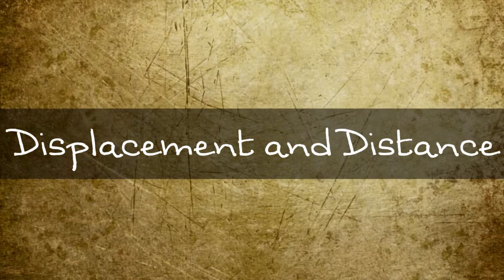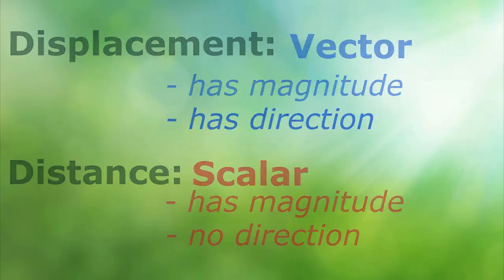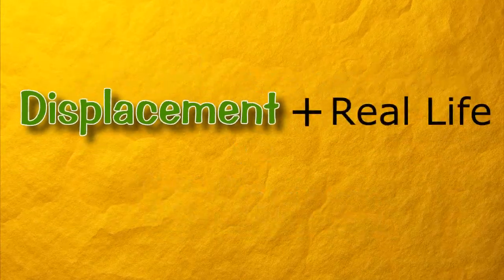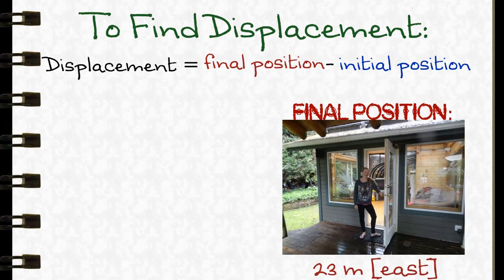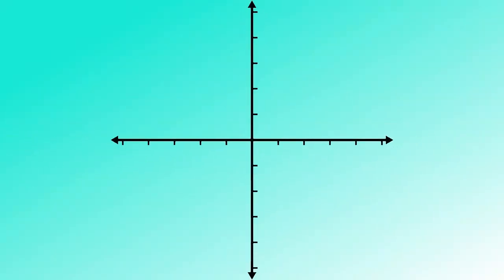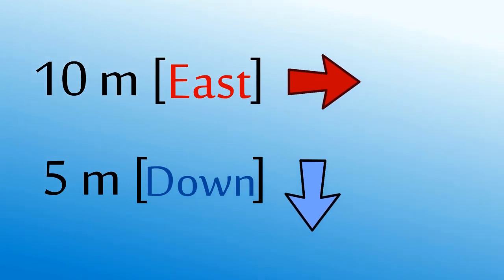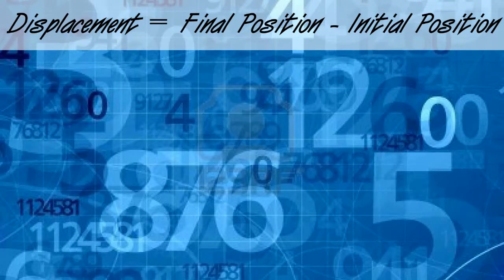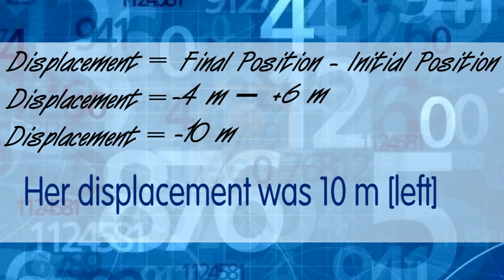BC Science 10 - Distance and Displacement [Project]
Just a project done for class. Used with BC Science 10 textbook. Covers distance and displacement.